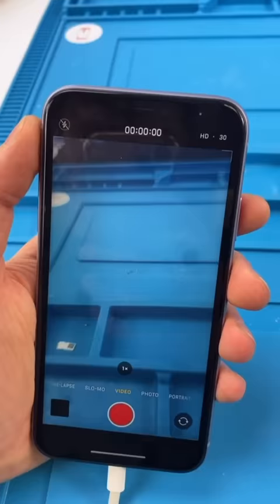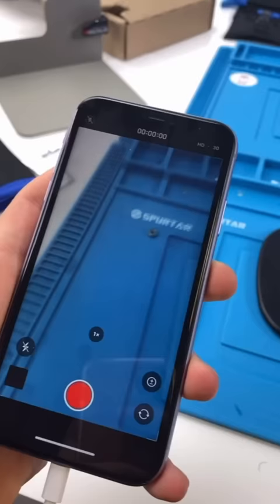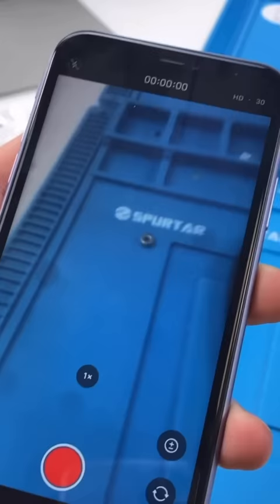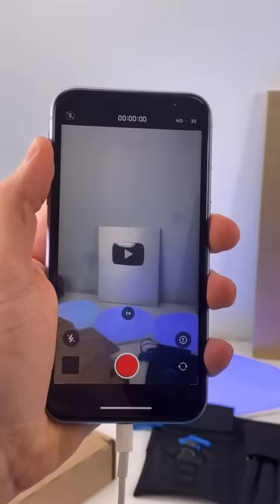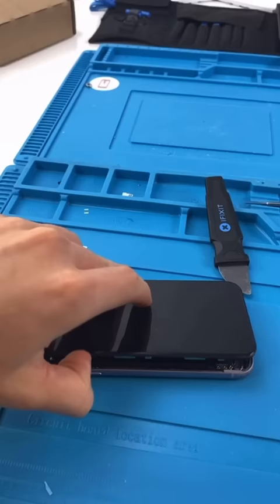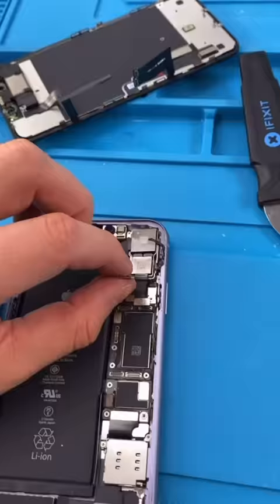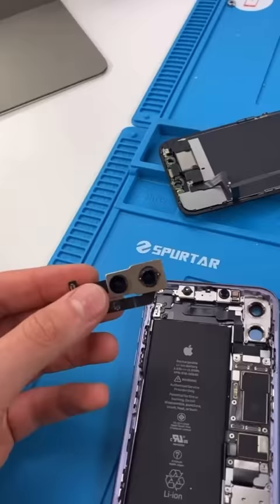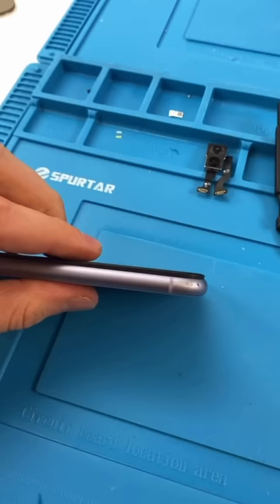This iPhone 11 Camera Was On Drugs....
Shaky iPhone Camera, or black dots? Try this.